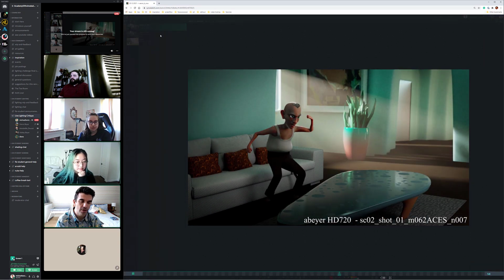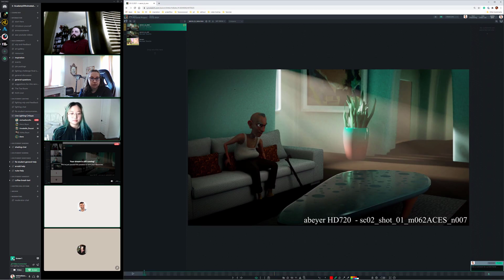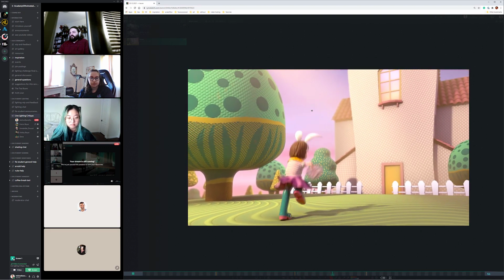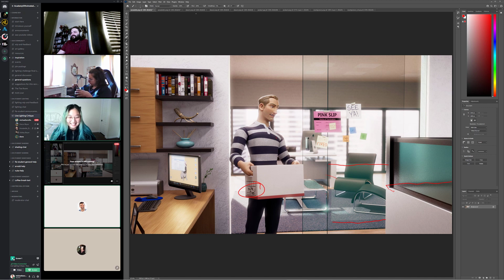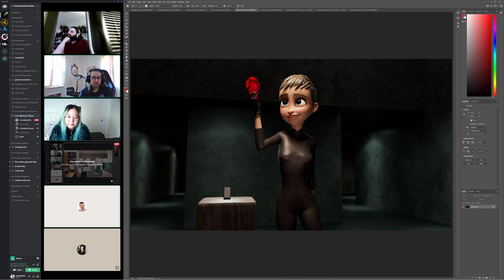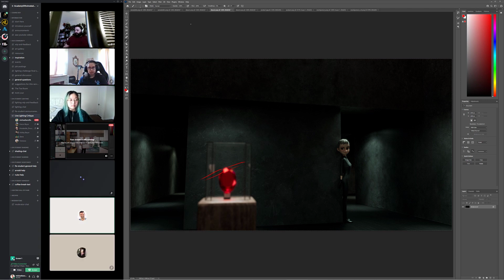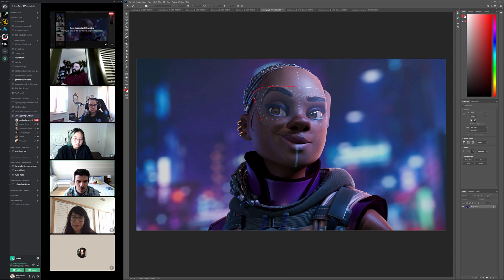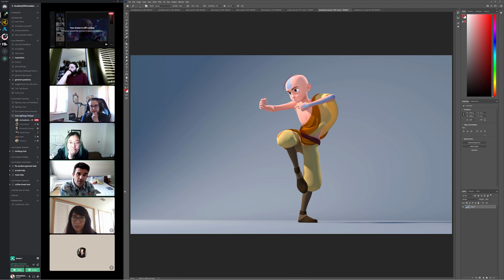Academy of Animated Art - Lighting Critique with Mike Tanzillo - March 12th, 2020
In our Friday episode of Lighting Critique by Mike, he'll break down multiple video submissions and some still images. We're also joined by some of our students during the live discussion. Tune in and enjoy!

Highlights

0:23 - Aaron's Submission
5:50 - Kevin's Submission
7:47 - Annabelle's Submission
12:39 - Diana's Submission
18:08 - Jordan's Submission